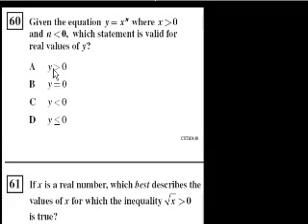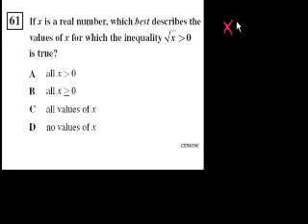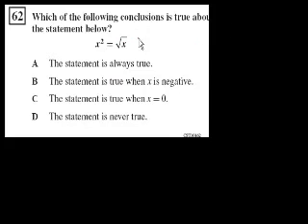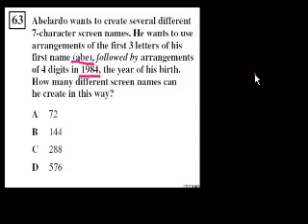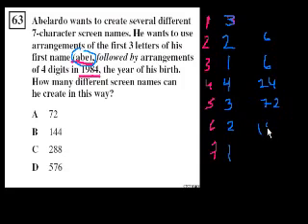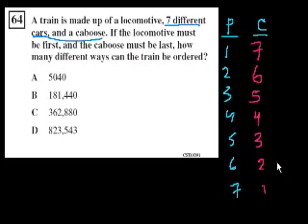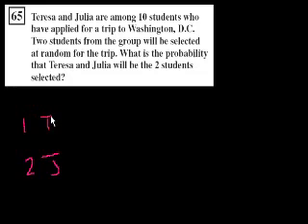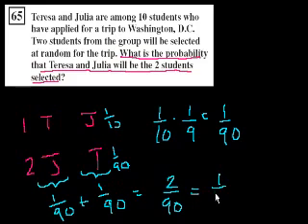014 Algebra II Functions, Combinatorics